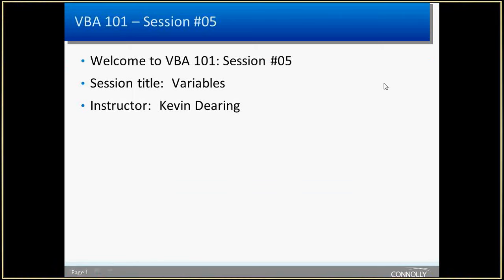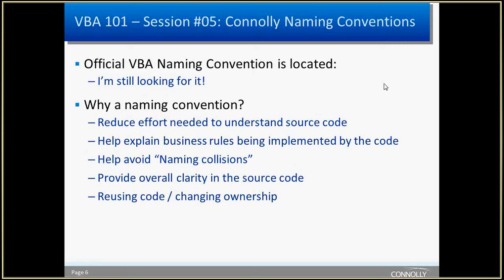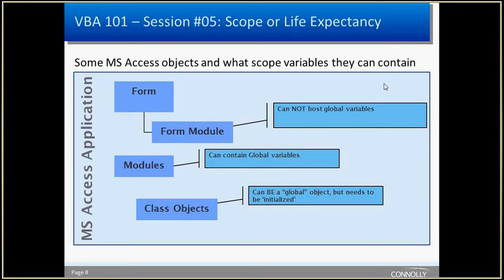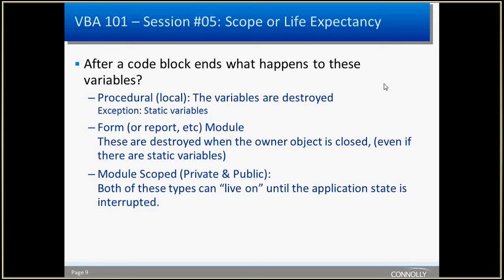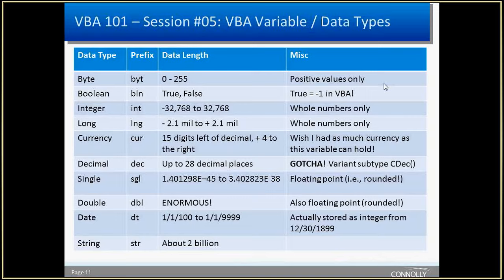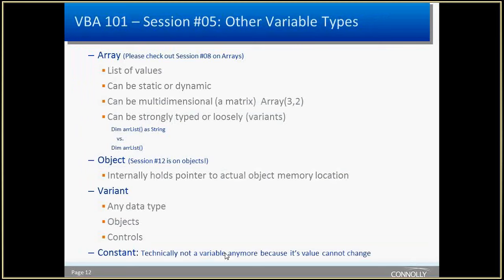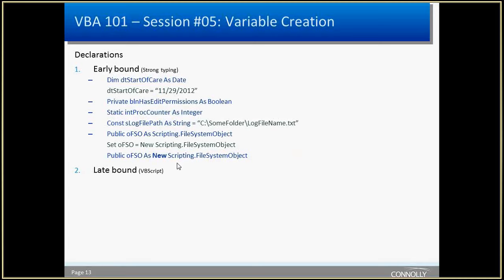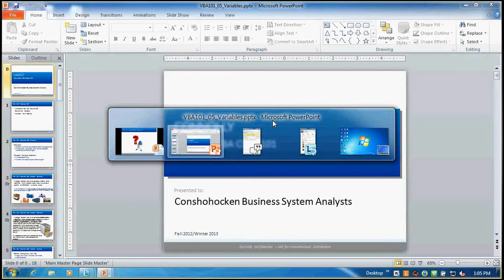VBA 101 S05 Variables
VBA class, session 5 on Variables.. Long, but pretty good even for seasoned VBA developers